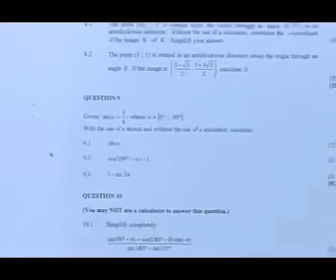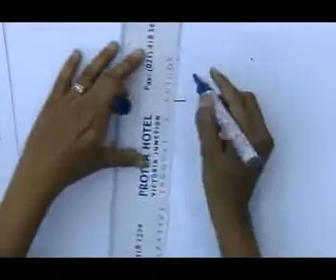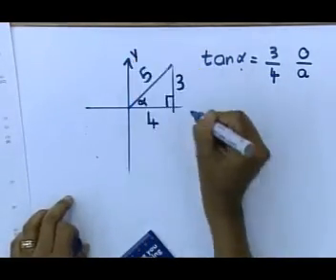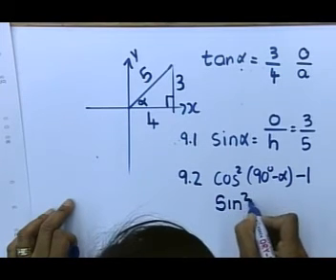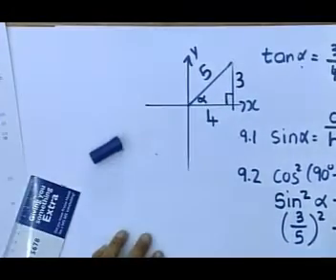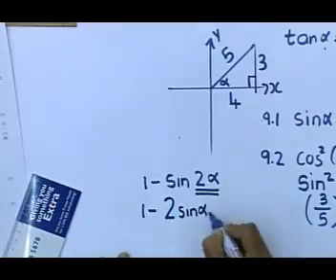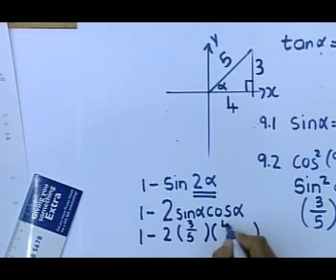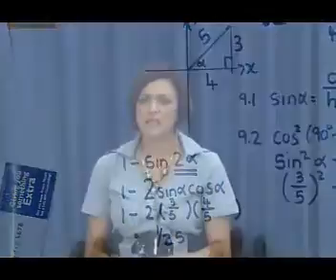Matric revision: Maths: Paper 2 (November 2010) (6/6): Q. 9 (Trigonometry)